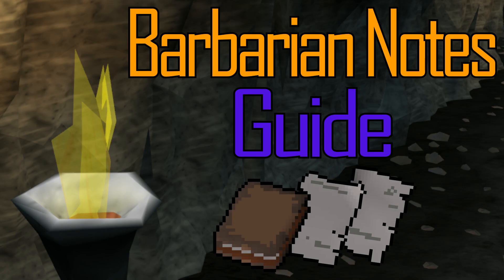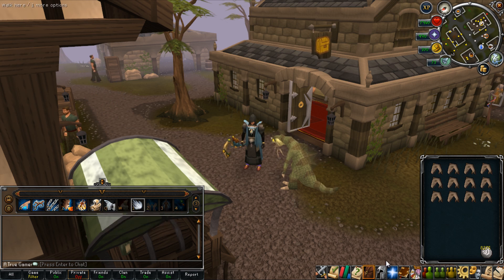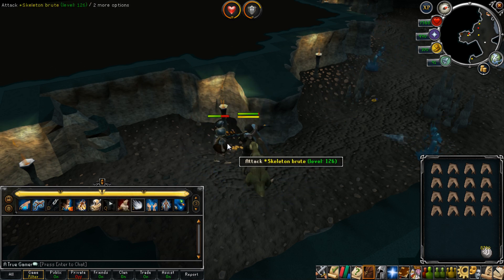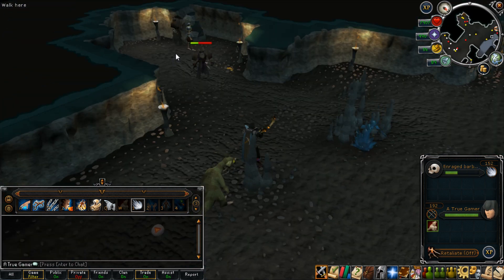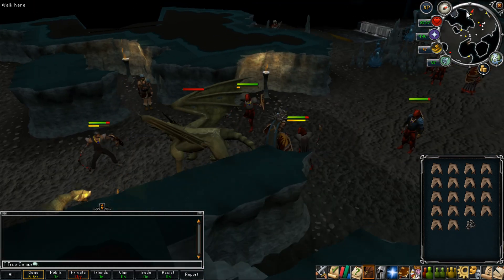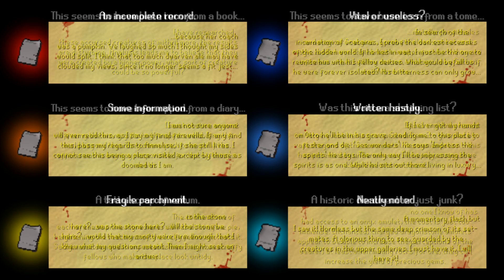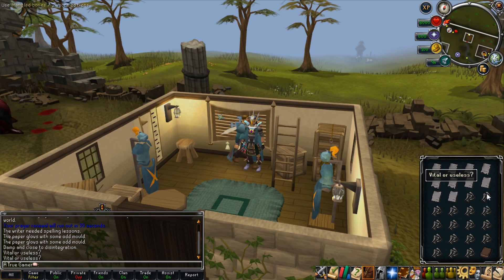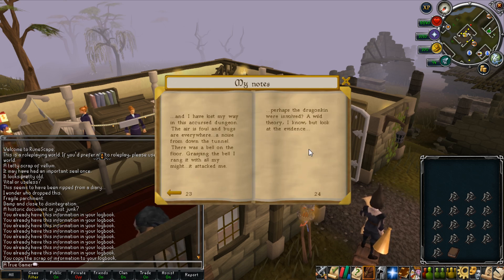Barbarian Notes Guide (Trimmed Completionist Requirement)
- Ancient Pages/Barbarian Notes (Examine messages in order) -

1. This seems to have been torn from a book...
2. This seems to have been torn from a tome...
3. This seems to have been ripped from a diary...
4. Was this once a shopping list?
5. A tatty scrap of vellum.
6. A historic document or just junk?
7. An incomplete record.
8. Vital or useless?
9. Some information.
10. Written hastily.
11. Fragile parchment.
12. Neatly noted.
13. Hastily scrawled.
14. The writer needed spelling lessons.
15. I wonder who dropped this.
16. It may have had an important seal once.
17.Part of someone's homework?
18. Damp and close to disintegration.
19.It looks pretty old.
20. Lucky they used waterproof ink.
21. Could a dragon have written this?
22. Tatty.
23. Has both sorts of watermark.
24. Smells disgusting.
25. Tiny writing.
26. The paper glows with some odd mould.

- Additional St00f -

PWNing RuneScape (Road to Trimmed Completionist Series)
Created using the MMORPG RuneScape by Jagex Games Studio